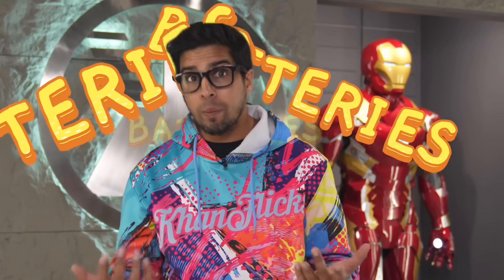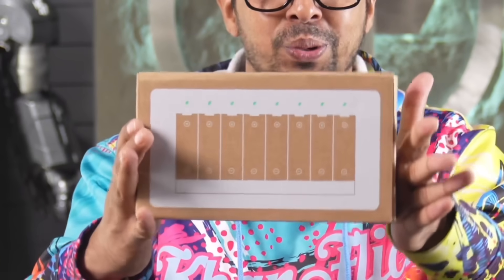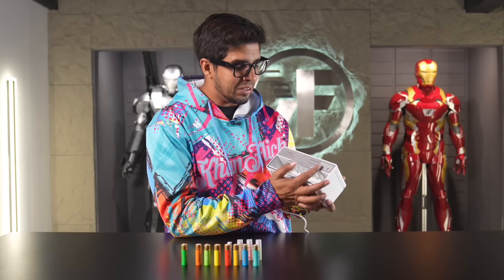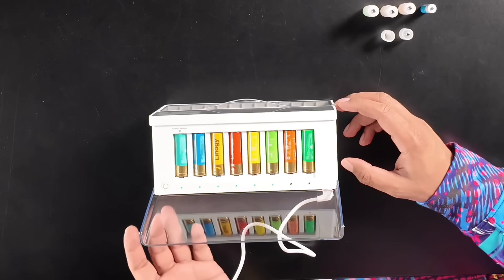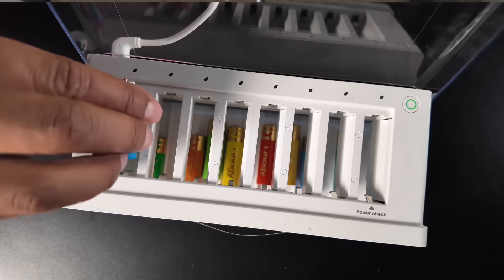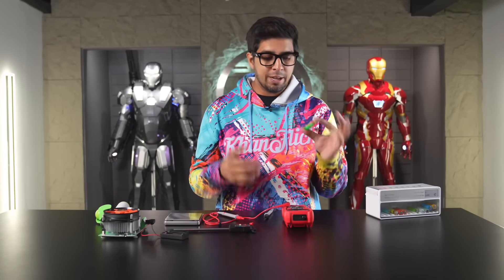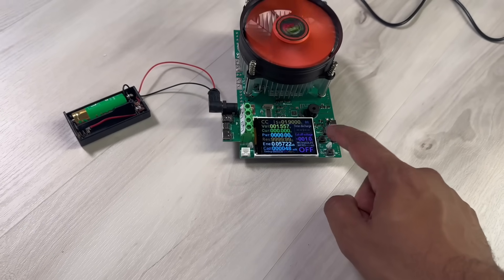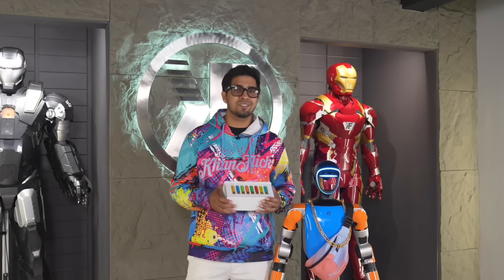This ROBOTIC Linogy AA Battery Charger Is CHANGING How I Recharge! 🤖🔋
This Linogy AA Battery Charger might be a ROBOT… and it’s kinda awesome. 🤖
It sorts, charges, and even spits out batteries automatically. I tested it with my robot squad — here’s what happened.

🔋 Smart charging, E Ink screen, carbon tracking, and a whole lot of automation.

👉 Watch till the end — G1 definitely had some opinions 😂

0:00 - Intro with G1
0:14 – Why Batteries Are Ruining My Life 😤
0:48 – Meet the Linogy AA Battery Charger 🔋
1:24 – Unboxing & Packaging – Eco Vibes ♻️
2:23 – How to Use the Charger
3:40 – Charging Status Light Meanings
4:57 – ROBOTIC Battery Drop Mechanism 🤯
5:20 – Charging AAA Batteries with Adapters
6:12 – Testing: Voltage
6:42 – Linogy vs Other Brands – Fan Test Results
7:09 – Weight & Size Comparison
7:50 – Battery Capacity Test – Impressive Results!
8:38 – Back to the RC Car – Real World Use 🚗
8:50 – Final Thoughts + G1’s New Mission 🤖